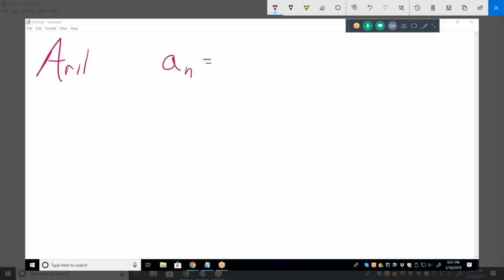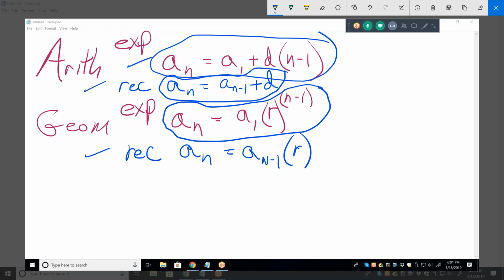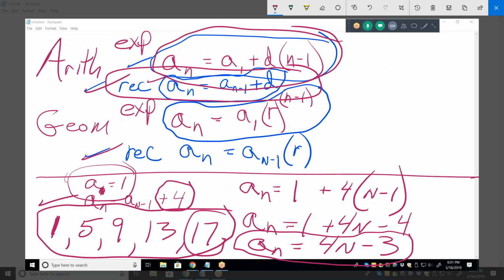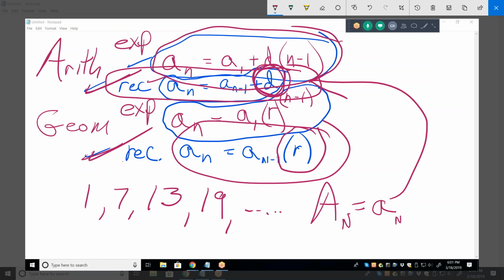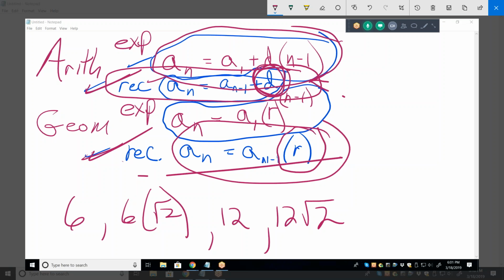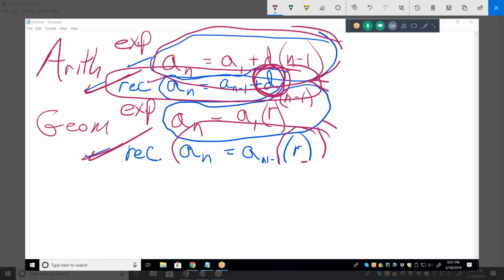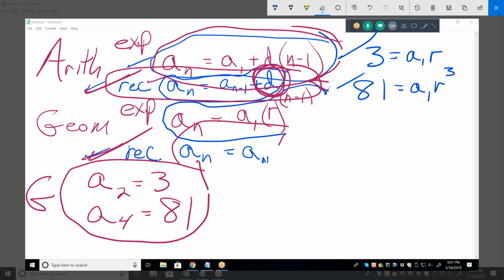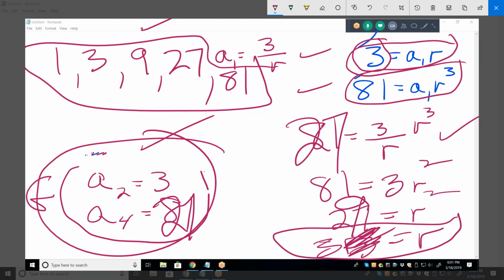Online Algebra 2 tutoring, JF031819